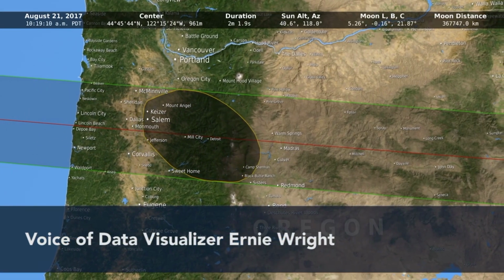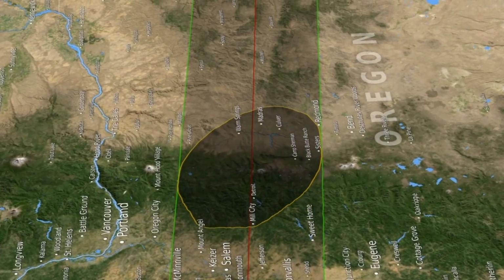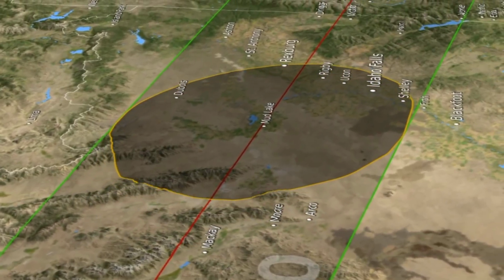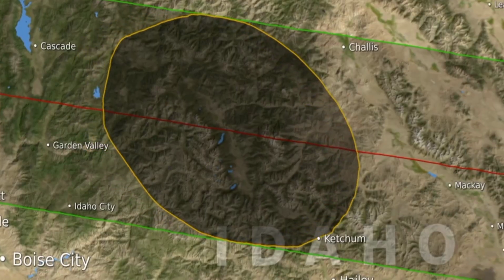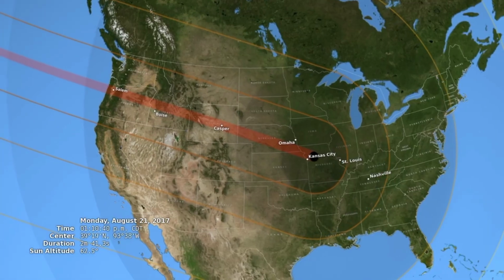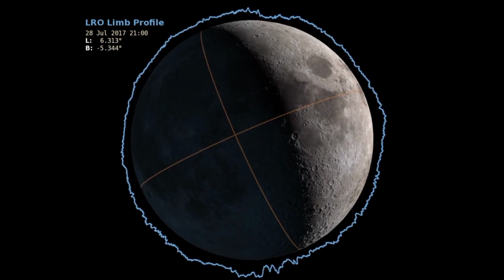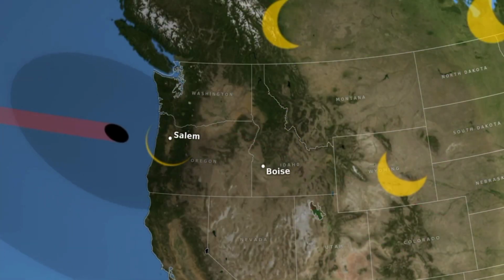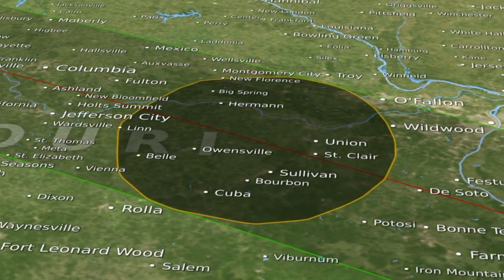Why The Moon's Shadow Isn't an Oval: The True Shape of a Solar Eclipse | NASA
For the first time, see the true, jagged shape of the Moon's shadow during a total solar eclipse. This NASA visualization reveals why the path of totality is not a simple oval, but a complex polygon.

Using groundbreaking data from the Lunar Reconnaissance Orbiter (LRO), visualizer Ernie Wright combines the Moon's real terrain, Earth's topography, and the Sun's angle to create the most accurate map ever of the 2017 Great American Solar Eclipse path.

In this video, you will discover:

· How mountains and valleys on the Moon's edge create a jagged shadow.
· Why traditional eclipse path maps (showing an oval) are not fully accurate.
· The advanced NASA data sets (LRO, Earth elevation) used to build this new model.
· A stunning, precise visualization of the 2017 total solar eclipse crossing the United States.

This is a breakthrough in data visualization, changing how we see and understand one of nature's most spectacular events.

Video Details:
NASA ID:GSFC_20161025_Eclipse_m12412_Path
Date Created:December 14, 2016
Center:Goddard Space Flight Center (GSFC)

Credits:
Visualizer:Ernie Wright
Producer:Genna Duberstein
Location:NASA Goddard Space Flight Center